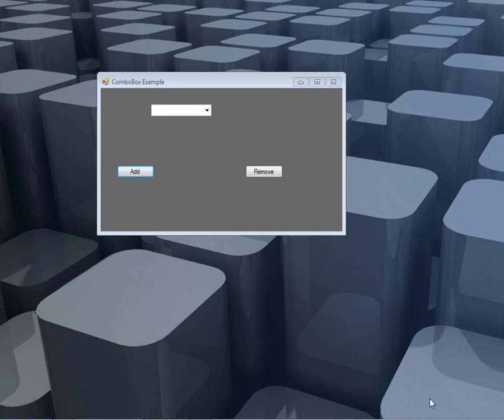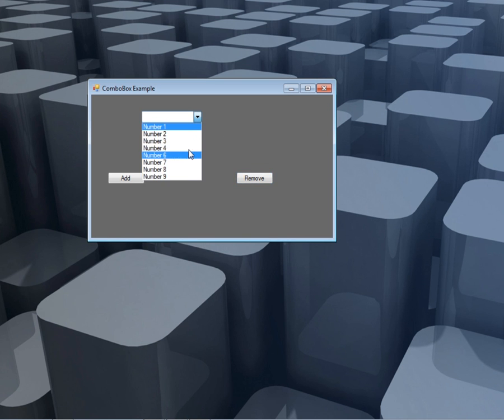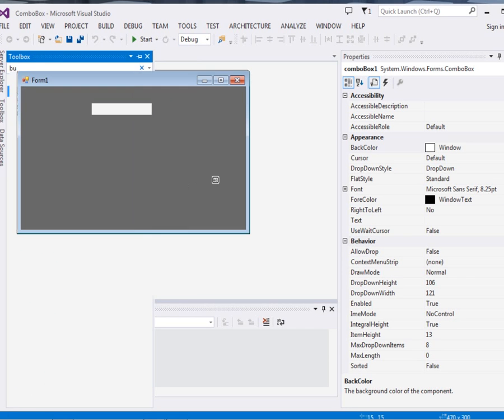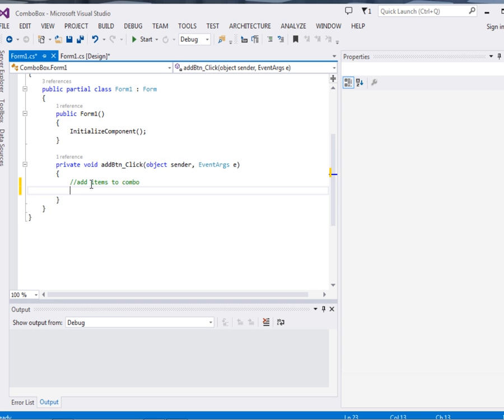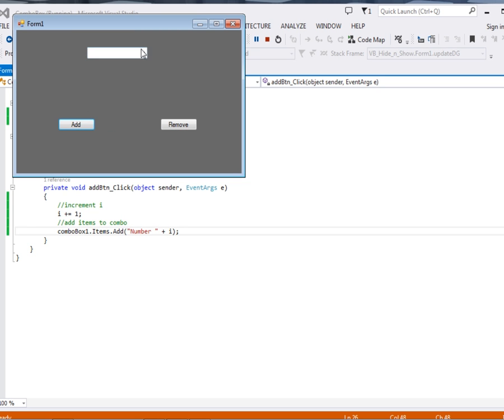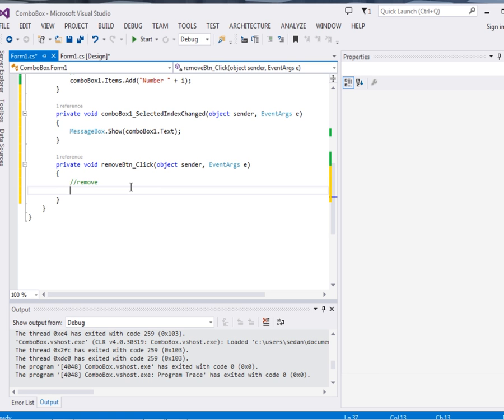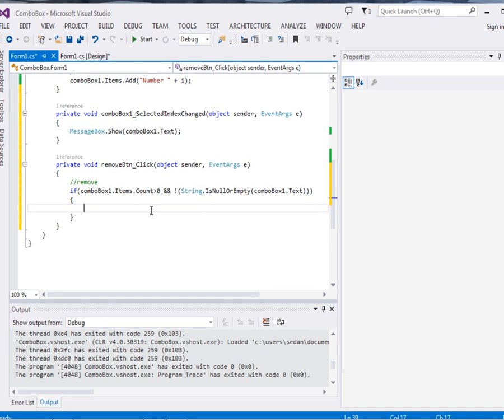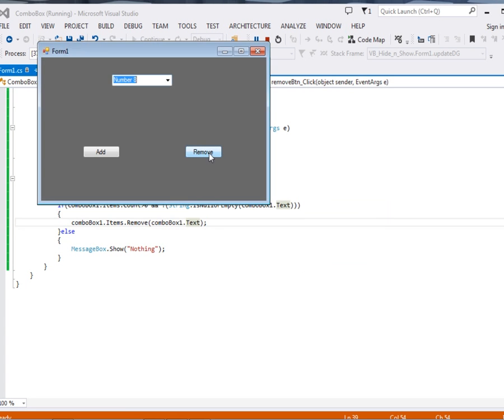C# ComboBox : Add,Select,Remove Items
ComboBoxes are nowadays very popular .They display data in dropdown manner. Know all basics about ComboBox.See how you can insert,retrieve and remove items from combobox.